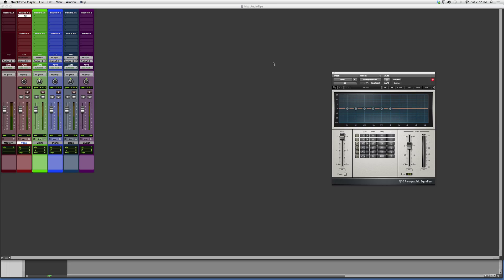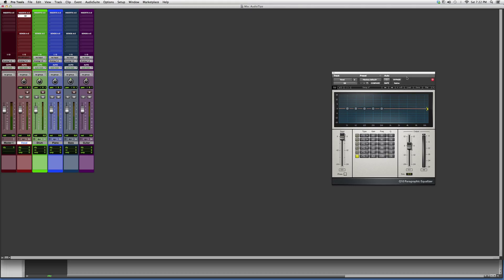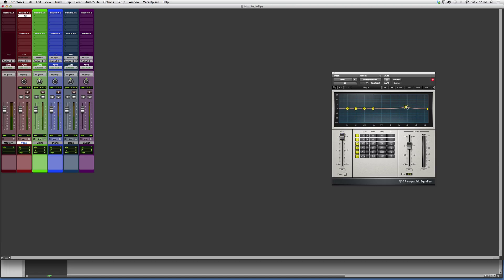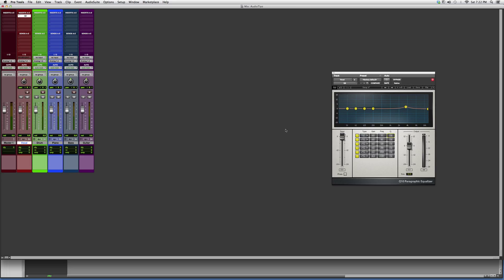385 How To Equalize With The Q6 Plug In Inside Protools